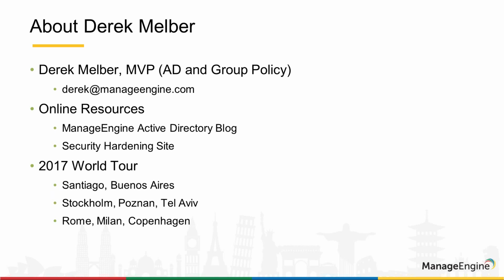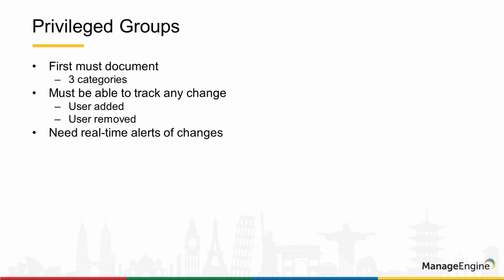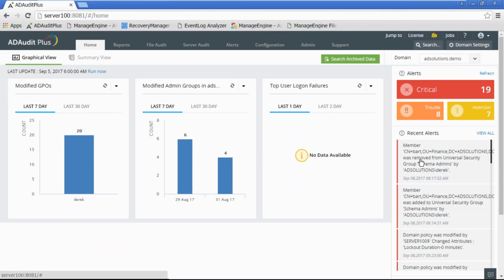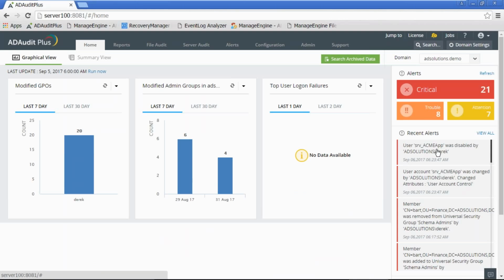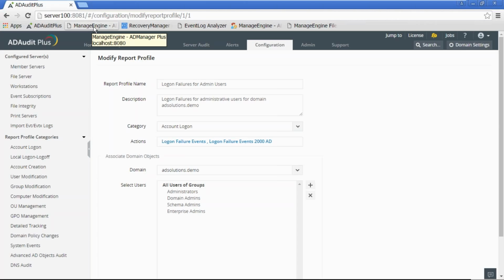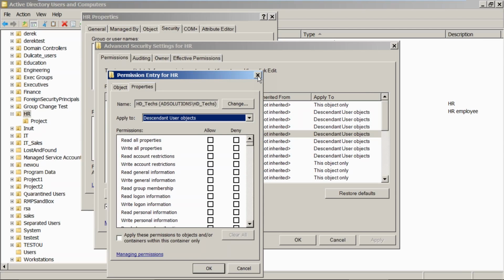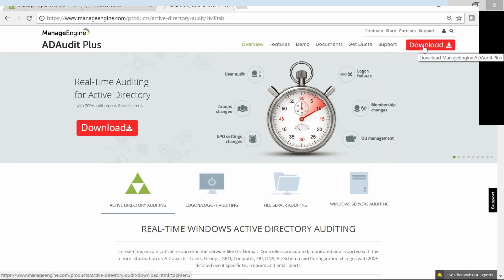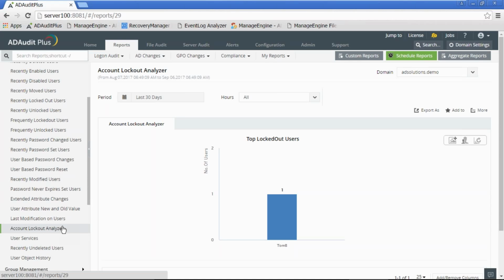Top 5 reports and alerts that solve common Active Directory problems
Join Derek Melber in this solution driven event where he shows you how to solve some of the most common Active Directory problems, without the need for intense troubleshooting. At the root of most Active Directory issues is the fact that the changes that occur are not known or tracked. Derek will show you how to track changes, report on the changes over time, and even receive real-time alerts when key changes occur.

When you are done you will have solutions to 5 key issues and a method to solve nearly all Active Directory rooted problems.